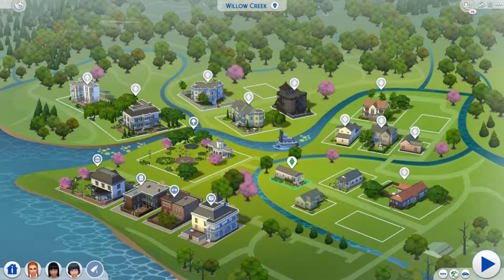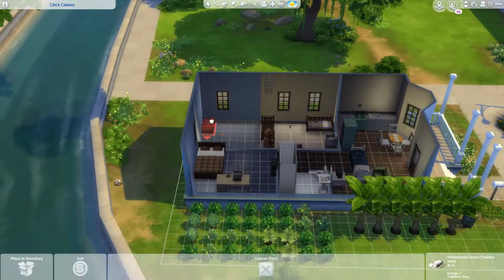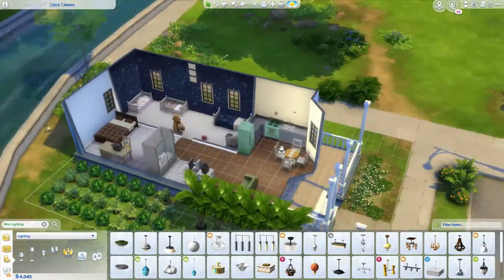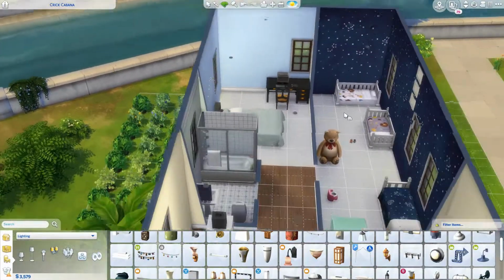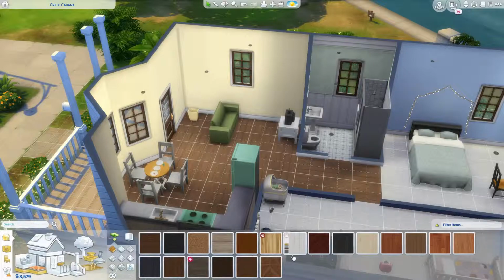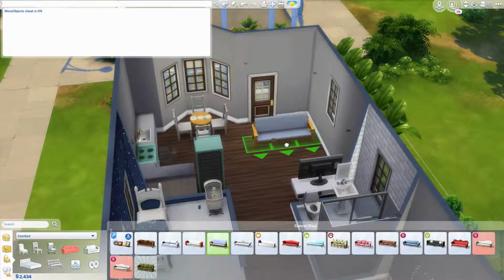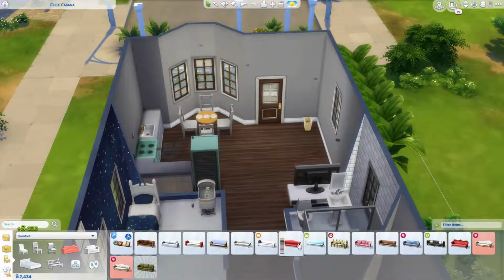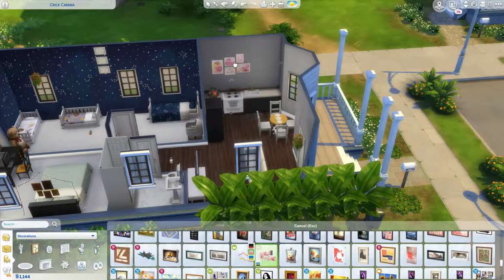100 Baby Challenge Renovation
Hey guys! I decided it was definitely time to renovate this house! Say goodbye to the weird teal fridge and old tv!